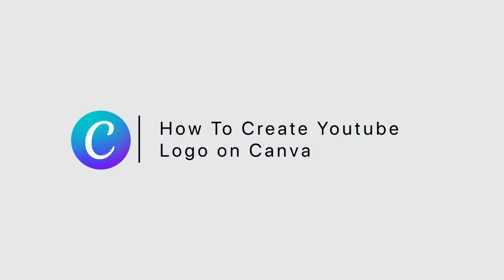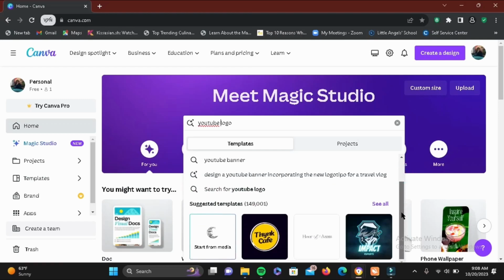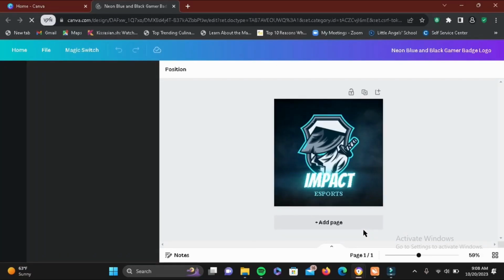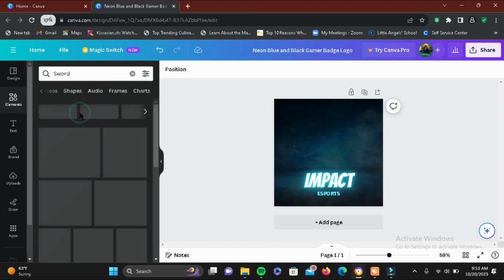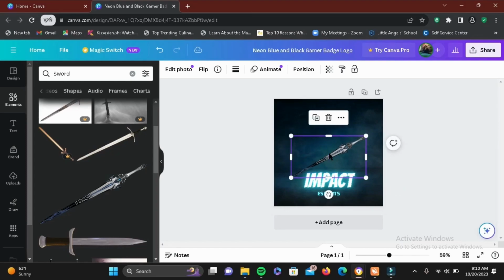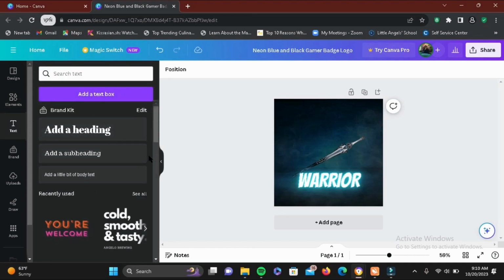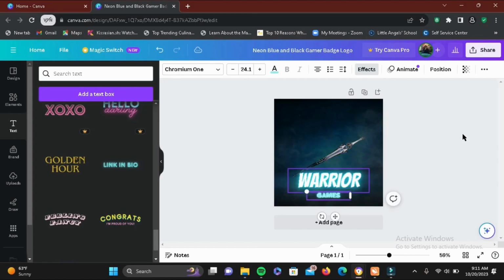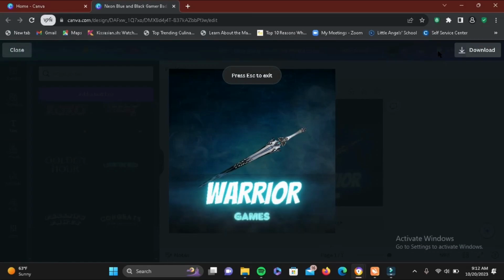How To Create YouTube Logo on Canva (Easy Guide Using Template)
Ready to give your YouTube channel a professional and eye-catching logo? You're in the right place! In this step-by-step guide, we'll show you how to create a custom YouTube logo using Canva, a user-friendly design tool that doesn't require any design experience.

⏰ 00:00 Introduction:
 We'll introduce you to the importance of having a unique YouTube logo and why Canva is a fantastic tool for this task. A memorable logo can help your channel stand out.

⏰ 00:20 The Full Guide:
In this comprehensive tutorial, we'll walk you through every step of creating a YouTube logo on Canva. From selecting the right design elements to customizing colors and typography, you'll have the tools and knowledge to craft your logo.

With this guide, you can give your YouTube channel a distinct identity with a logo that represents your brand.

If you find this video helpful, please consider giving it a thumbs up and subscribing to our channel for more design tips, Canva tutorials, and tricks to enhance your YouTube presence.